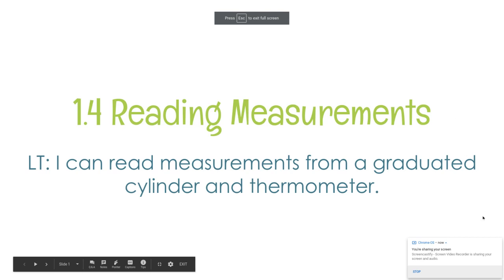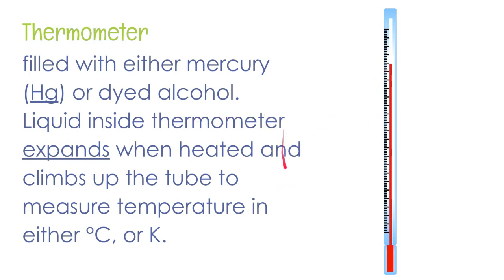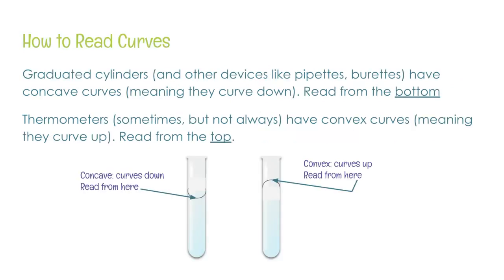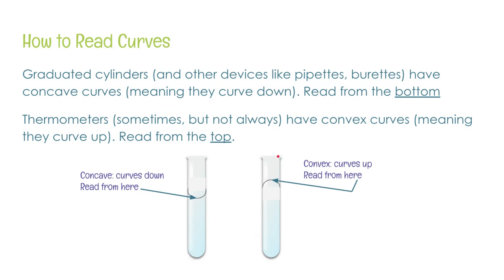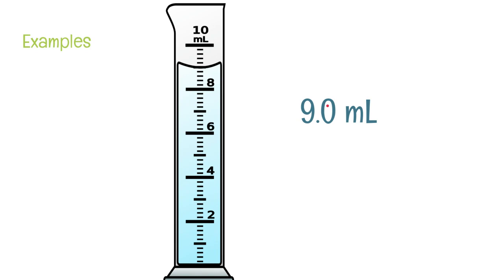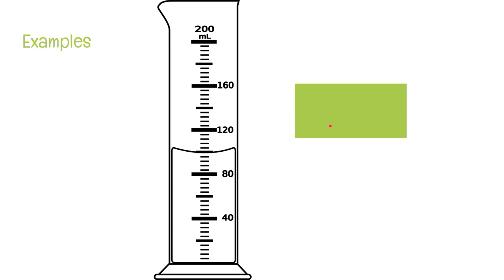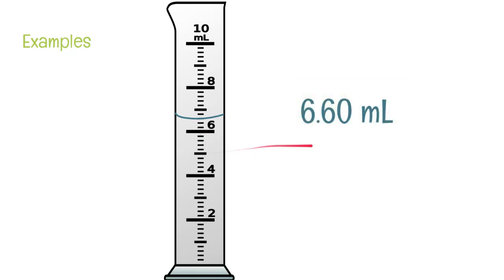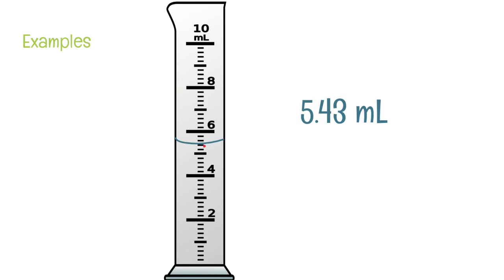How to read a graduated cylinder and thermometer | Meniscus Curve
In this video you will learn how to read a concave meniscus curve and a convex meniscus curve in graduated cylinders and thermometers.